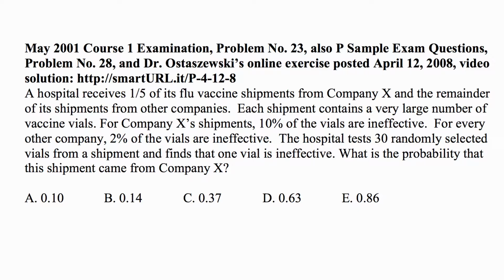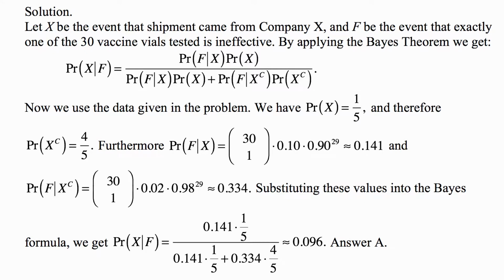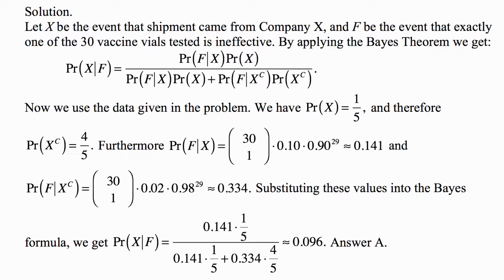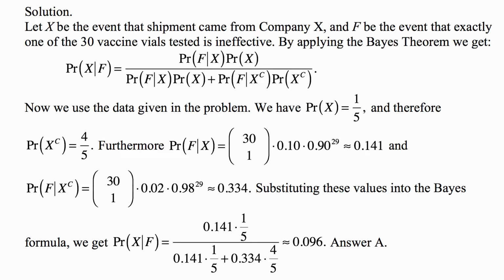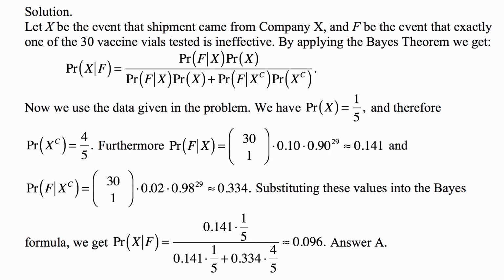Exam P exercise for September 21, 2018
Exam P exercise for September 21, 2018, May 2001 Course 1 Examination, Problem No. 23, also P Sample Exam Questions, Problem No. 28, and Dr. Ostaszewski’s online exercise posted April 12, 2008, video solution